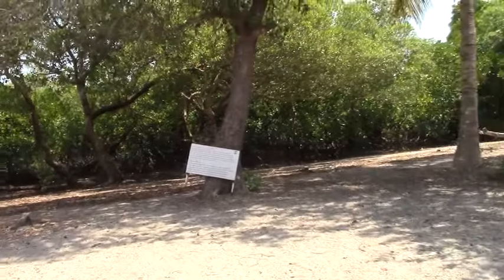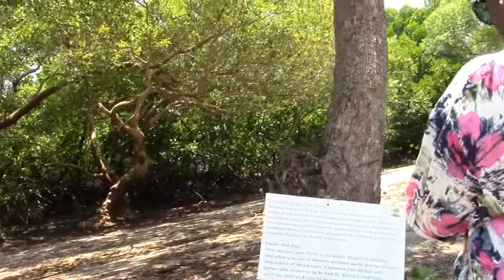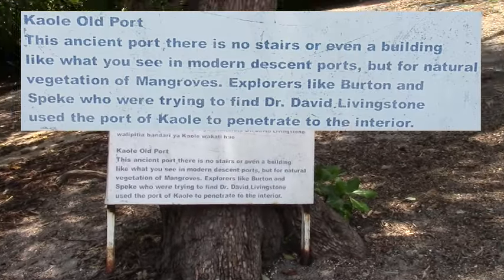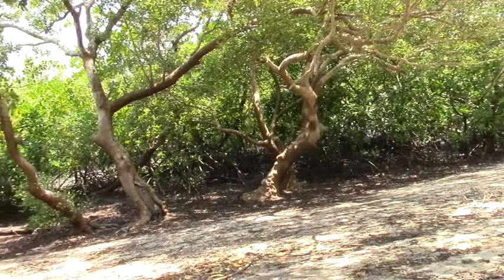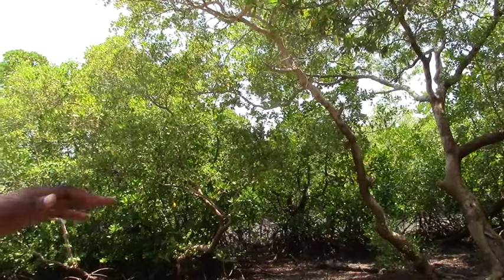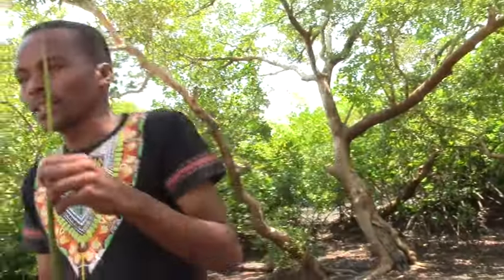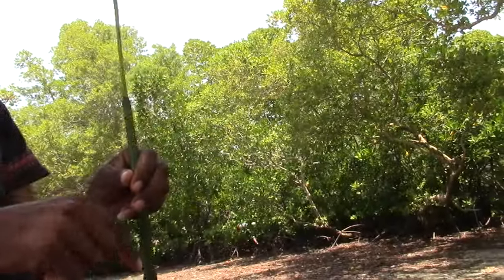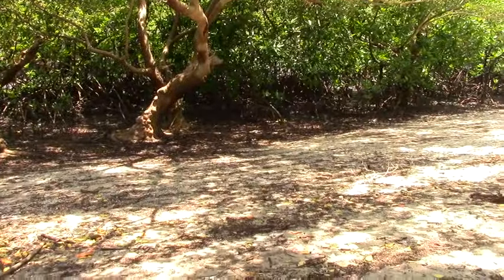Kaole ruins - the old port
The old port at Kaole fell into disuse when mangroves took over.